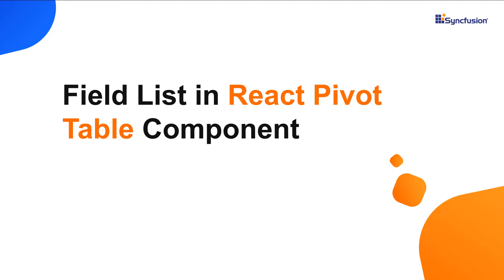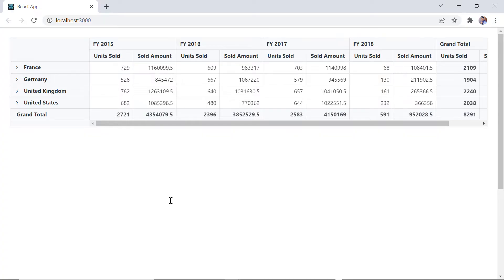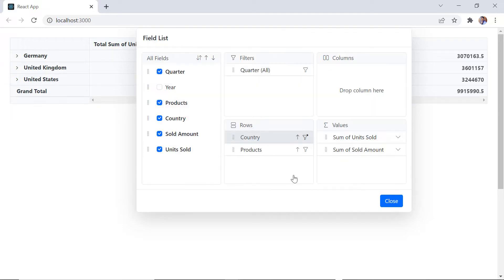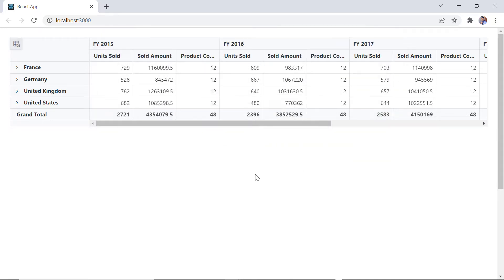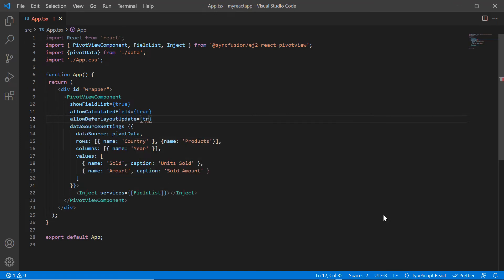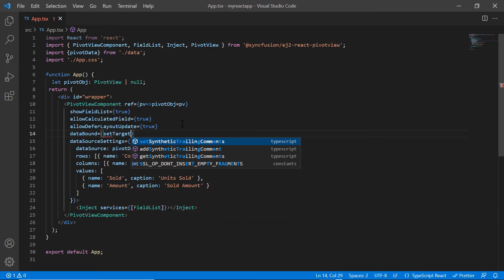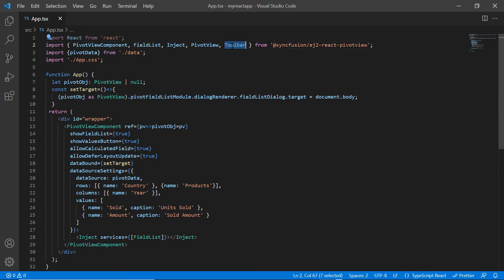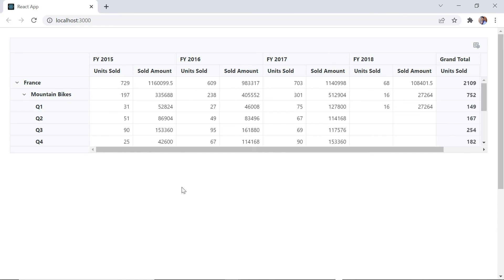How to Work with Field List in React Pivot Table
Learn how easily you can enable a field list in the React Pivot Table of Syncfusion. Also learn how to drag fields between different axes such as columns, rows, values, and filters, and sort, filter, add, or remove fields, values button, and change aggregation type in pivot reports using Field list.

Refer to the field list documentation for the Syncfusion React Pivot Table component:

BOOKMARK DETAILS
[00:00] Introduction
[00:54] Show a field list
[01:46] Show calculated fields
[02:38] Change aggregation type
[02:53] Defer layout update
[03:33] Set target to pivot list
[04:18] Values button
[04:43] Show field list in the toolbar